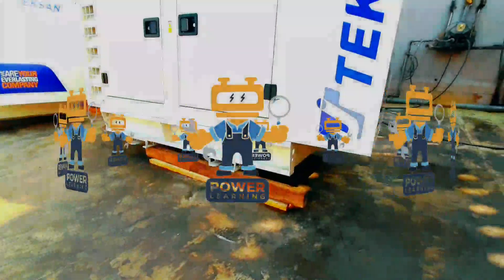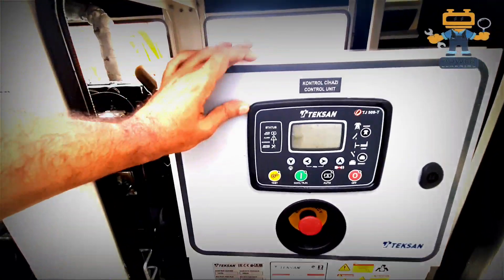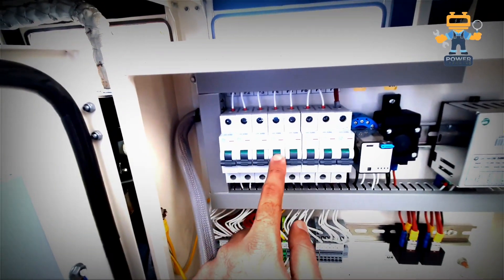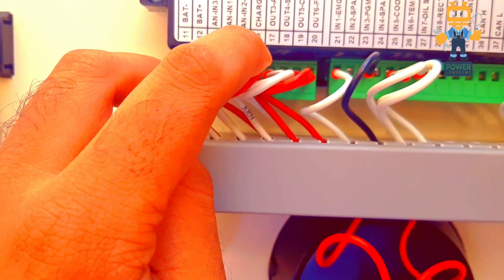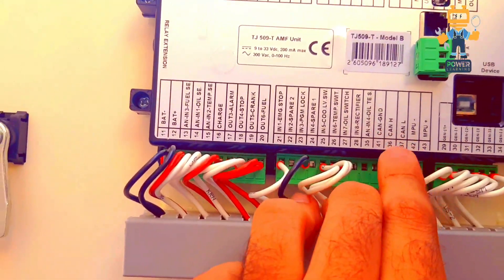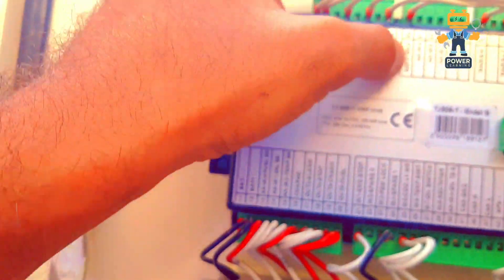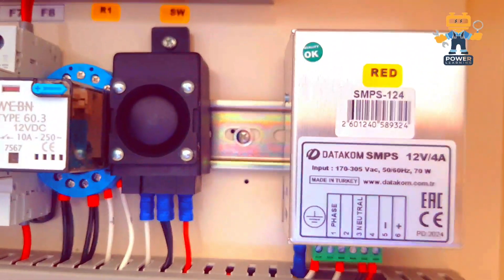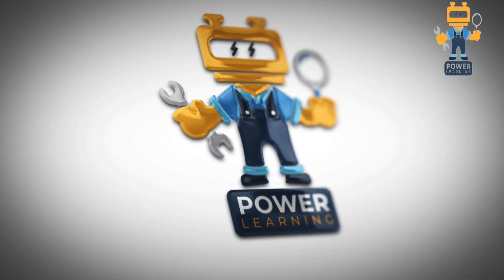Datakom D300 wiring pdf explain | tj509t control panel | Teksan control wiring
Tj509t wiring explained | tj509t control panel | panel wiring tj509t | dg control tj509t

How to read Electrical diagrams

ميرا نام مزمل اسماعيل ہے اور میں الیکٹرایکل انجینئرنگ کے شعبے سے وابستہ ہوں 14 سال کا تجربہ ہے اور اب میں اپنے یو ٹیوب چینل پاور لرننگ کے توسط سے الیکٹرایکل ٹیکنالوجی پر وڈیوز بناتا ہوں اور لوگوں کے ساتھ شئیر کرتا ہوں تاکہ ہر خاص و عام کو فائدہ پہنچے چینل کو نیچے دیئے گئے لنک پر کلک کریں وزٹ کریں اور وڈیوز پسند آئے تو لائک شیئر اور سبسکرایب کریں 👇👇👇👇👇👇👇Please join our YouTube channel  power learning and watch more informative videos click the link below